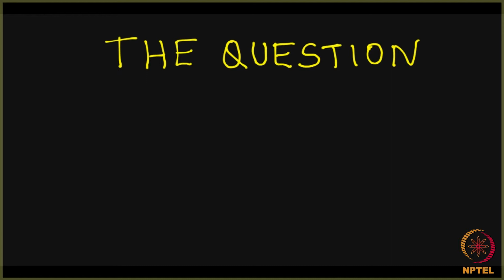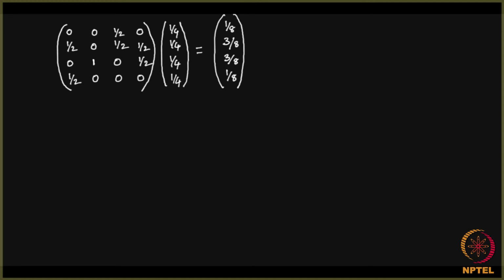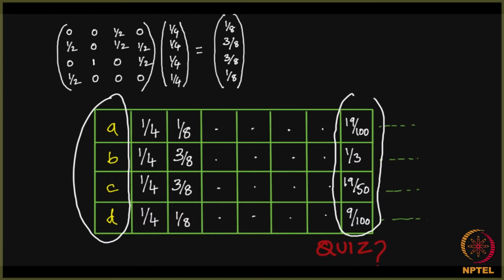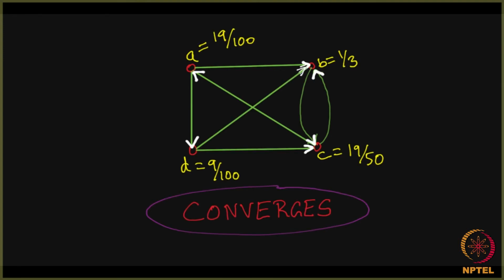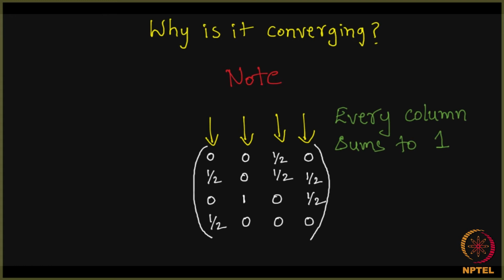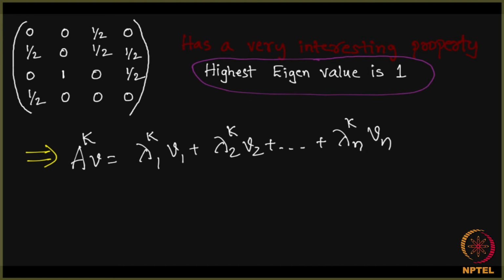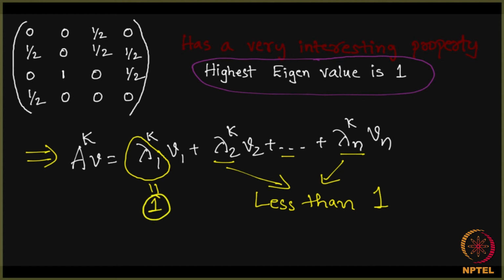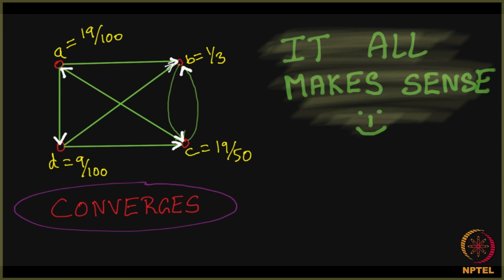Lecture 114 PageRank Explained by IIT ROPAR